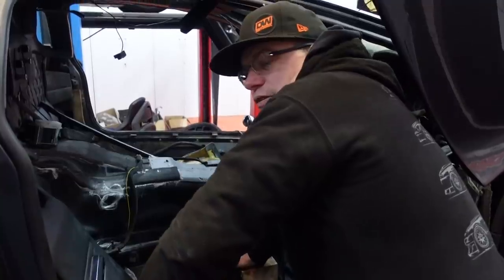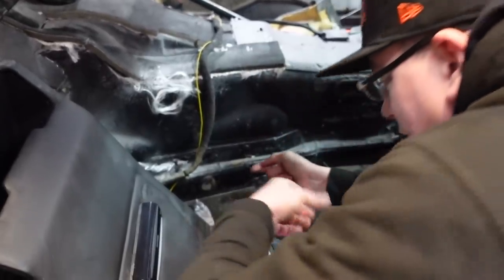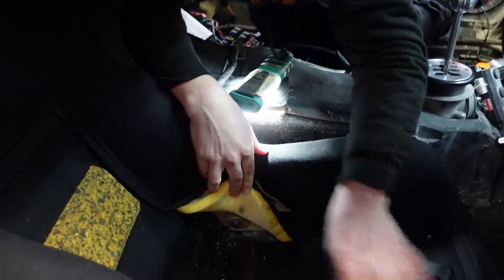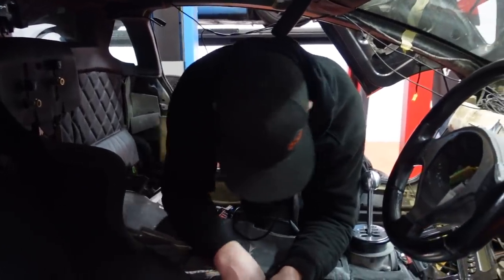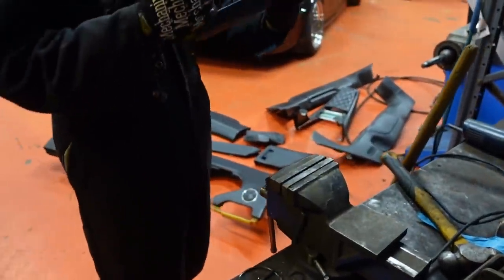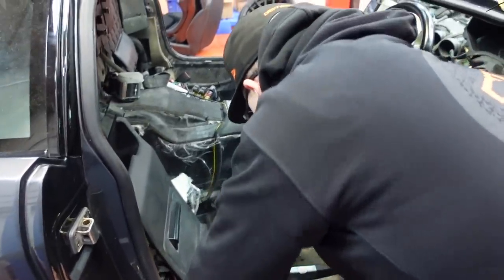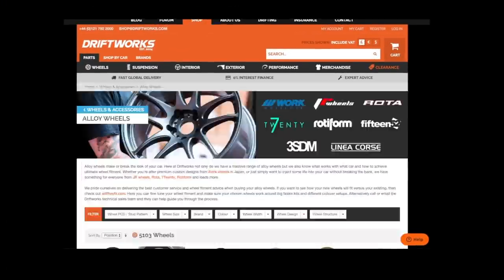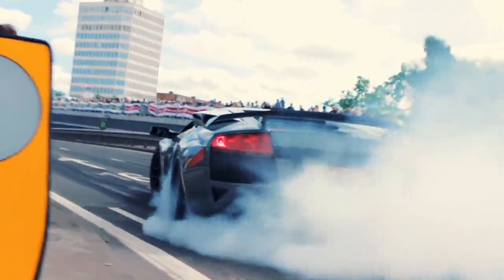The pain of fitting bucket seats to a Murcielago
This is one of those jobs that I always knew would be a nightmare. But at least I now know it's possible. We fit a pair of Recaro SPG bucket seats to my Murcielago over the course of about a week.